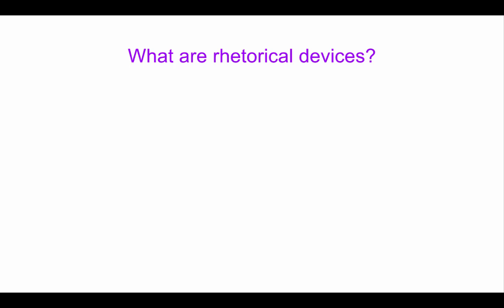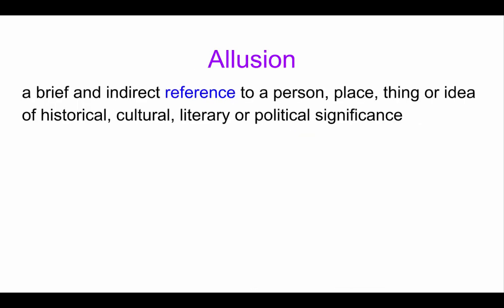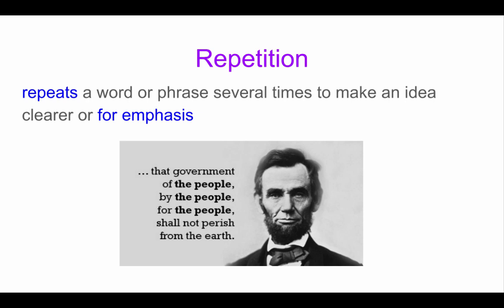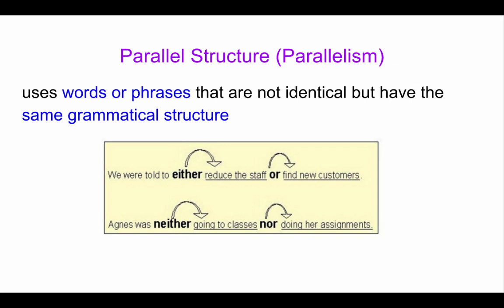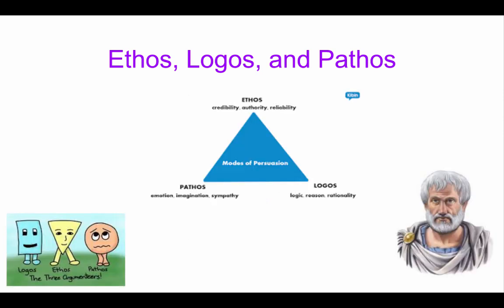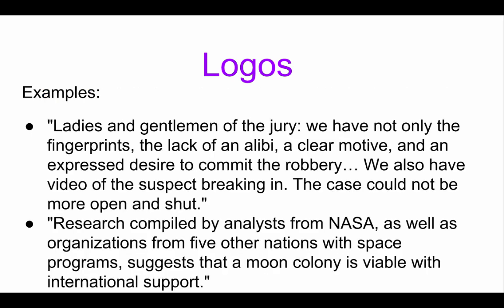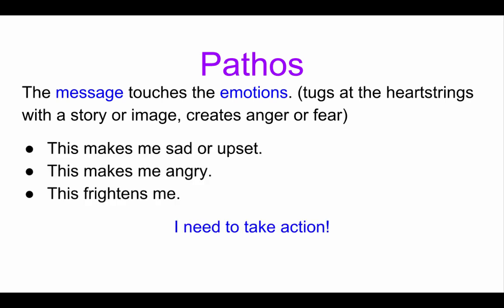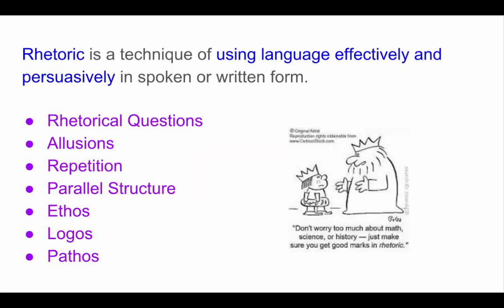Common Rhetorical Devices